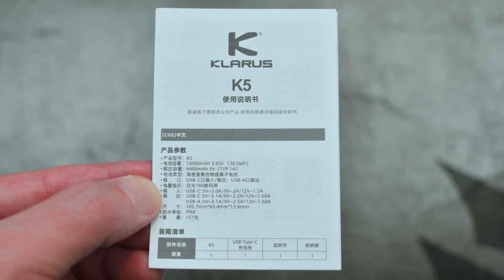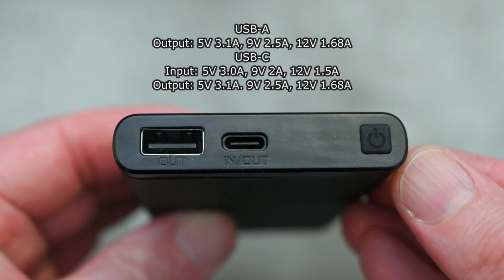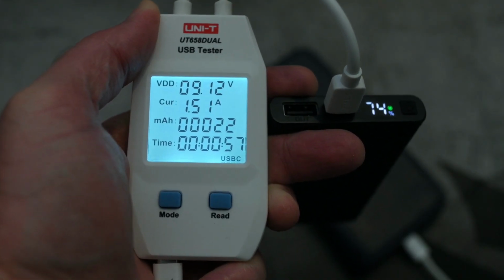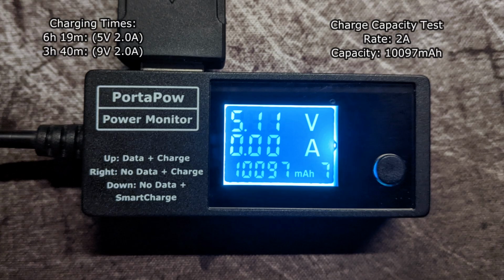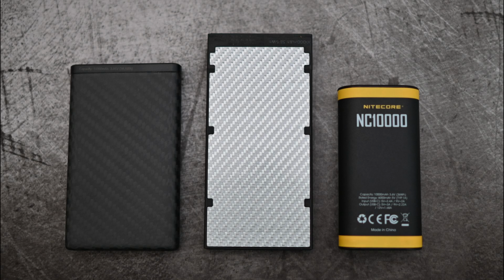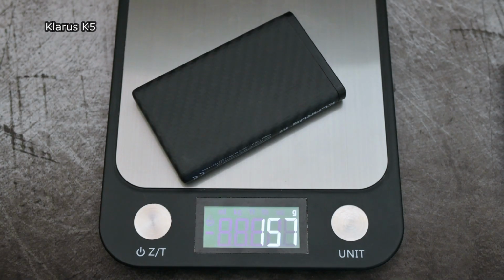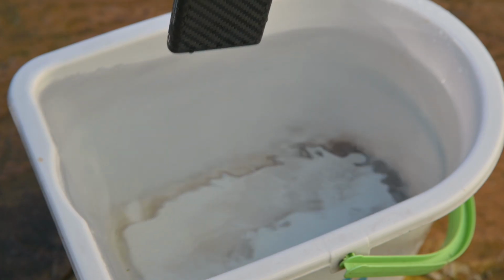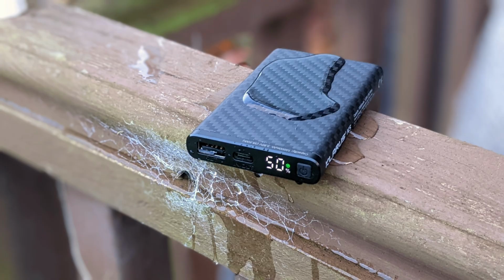Klarus K5 (10,000mAh) Waterproof Power Bank: Test/Quick Look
Klarus Store Amazon (USA)
In this video I look at the new Klarus K5, 10,000mAh Carbon Fibre power bank. This offers a compact body wrapped in durable Carbon Fibre protection, a low current mode for charging small battery devices, dual USB ports A and C, and a % display with a waterproof rating of IP68.

I show the power bank, test the charge and discharge capacity, and water resistance.

Sample supplied via Klarus for unbiased testing and review

Details from the maker:

【Super Lightweight and Compact】 10000mAh capacity power bank made of new type of high-density polymer battery. Only 157g weight,105.7x63.4x13.6mm in size, Lighter and smaller than power banks with the same battery capacity. The compact design is convenient for you to carry.
 【Carbon Fibre Shell& IP68 Waterproof】 Made of one-piece thin and delicate carbon fibre shell. Give you a more comfortable texture experience, non-slip, impact resistance and IP68 waterproof, adapt to harsh outdoor environments.(PS: Do not unplug the charging cable underwater.)
 【PD22.5W Fast USB Charging Support PD2.0,PD3.0 input and output, PPS output protocol;5V/9V/12V voltage input and output. Built-in 1 USB-C input and output port and 1 USB A output port, can charge two devices at the same time.
【Digital Display】K5 power bank built-in high-precision intelligent LED digital display, can accurately reflect the remaining battery percentage, input and output status, no more guessing whether you need to charge or not allows you to easily track the battery status.
 【Trickle-Charging Mode Unlike most mobile power sources, K5 can not only charge cell phones and tablets, but also provide optimized charging to low-power devices such as headphones, fitness trackers, smart watches. Press and hold the button for 1.5 seconds to turn trickle mode on or off.